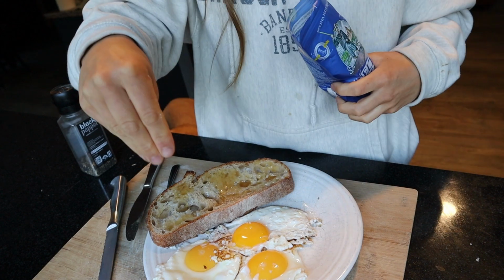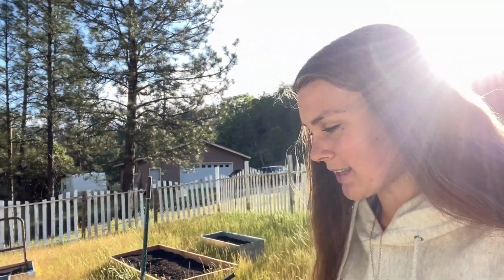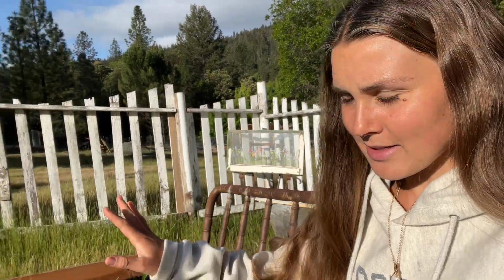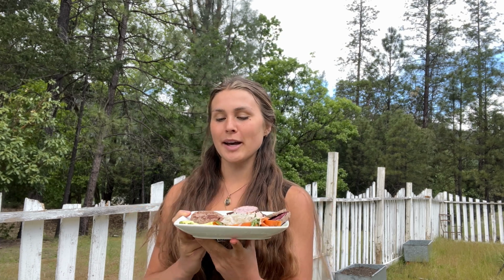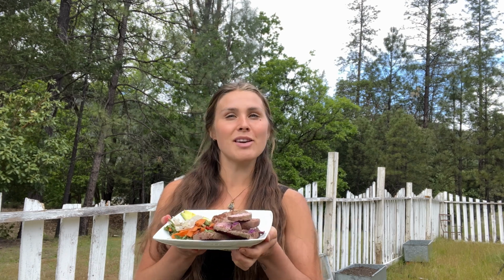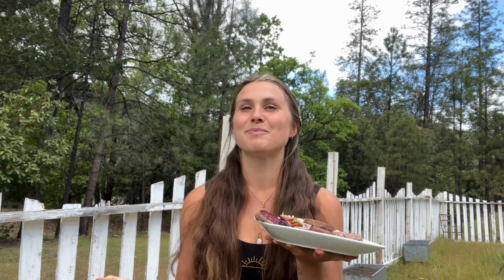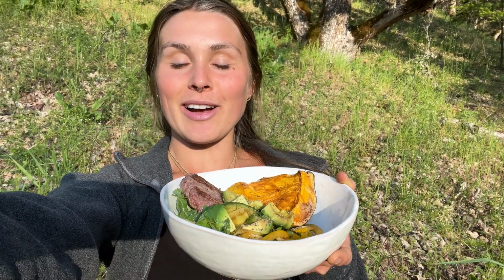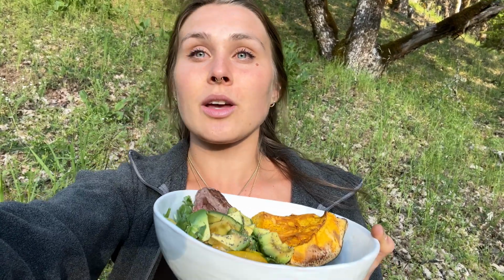what I eat in a day as a holistic nutritionist (period edition)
Our periods are our fifth vital sign, they tell us so much about our health.
I hope this video inspires you to nourish your body deeply in every phase!

With love,
Emma